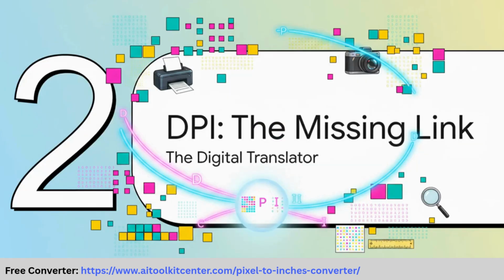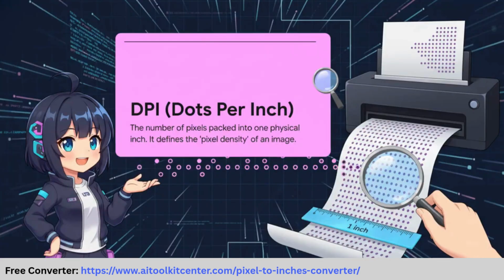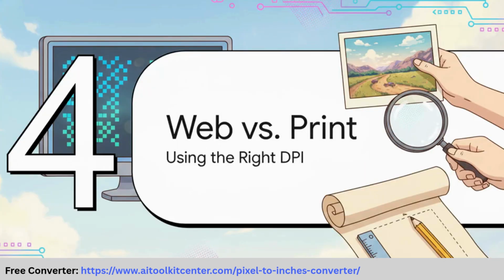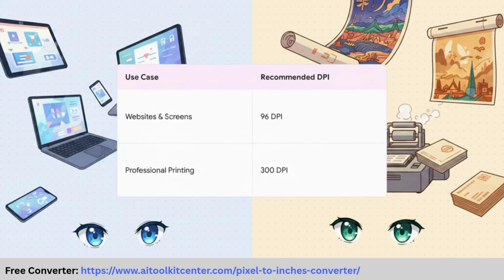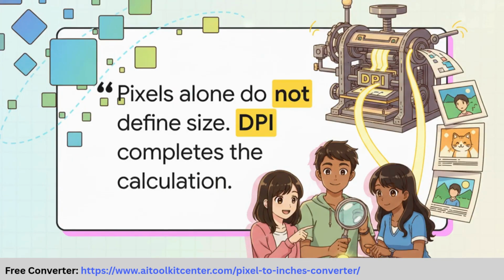Convert Pixels to Inches Without Guessing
Pixel to Inches Converter (Free Tool) | Convert Pixels to Inches Instantly

Convert pixels to inches instantly using this free pixel to inches converter.

This tool helps you perform accurate pixel to inches conversion using DPI. No confusion, no manual calculation — just fast and reliable results.

✔ 100% free (no signup required)
✔ Unlimited usage — use anytime
✔ Instant results (live conversion)
✔ Works for web & print
✔ Beginner-friendly interface

✔ How to convert pixels to inches
✔ Pixel to inches formula explained
✔ Why DPI matters in conversion
✔ Common mistakes in image sizing

📐 Formula Explained

👉 Inches = Pixels ÷ DPI

Instead of calculating manually, use this pixels to inches converter for instant results.

⚠️ Important Tip

• 96 DPI → best for web
• 300 DPI → best for print

Same pixels, different DPI = different size.

🎯 Where This Tool Helps

• Graphic design (Photoshop, Figma)
• Printing (posters, banners)
• Website image sizing

🔗 Explore More Free Tools

🔔 Don’t Forget